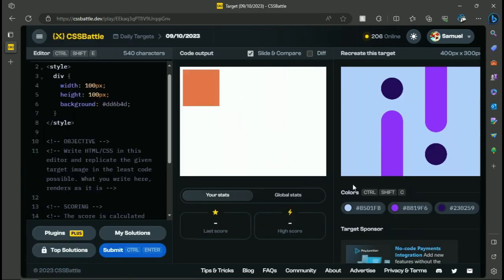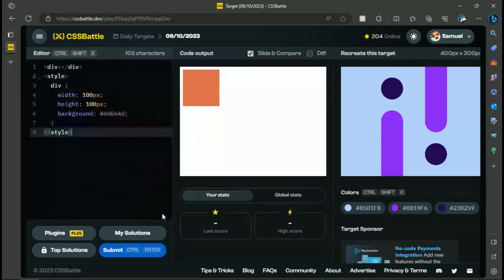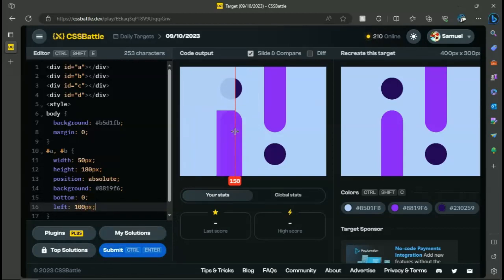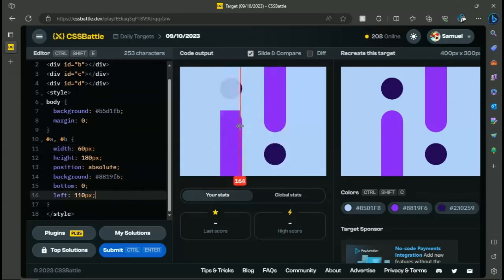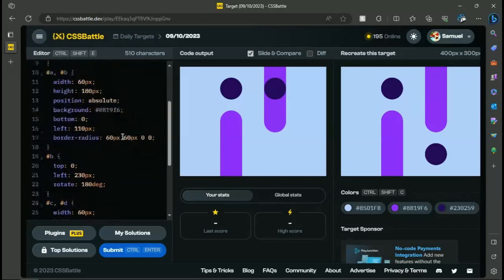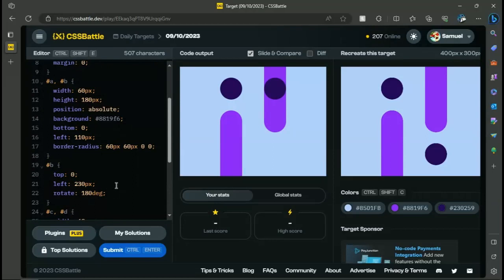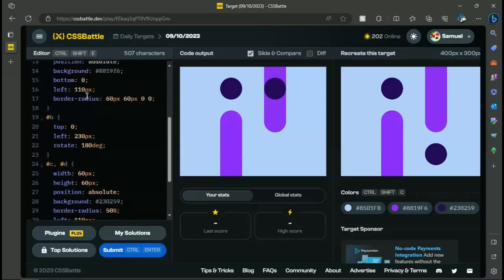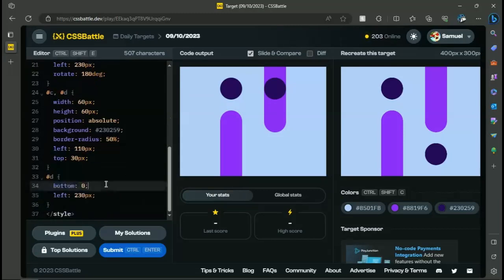CSSBattle October 09 2023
Battle Code: EEkaq3qPT8V9UrqqiGnv

Anybody know why you can't use "position: absolute," top and bottom in the same element? I assumed whichever attribute was lower in the css code it would take precedence but that doesn't always seem to be the case.